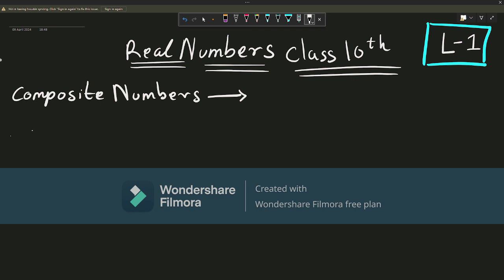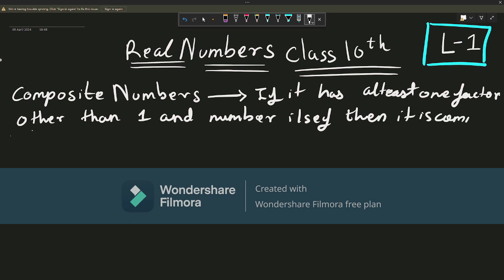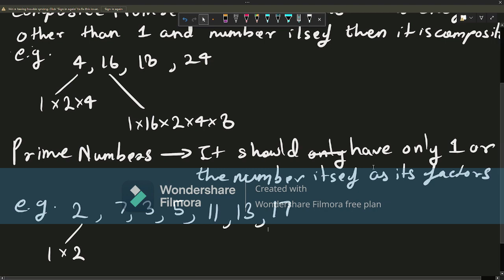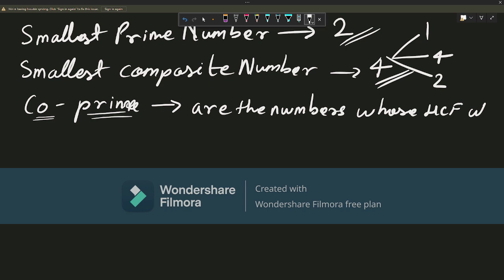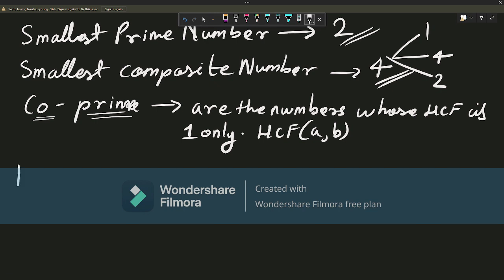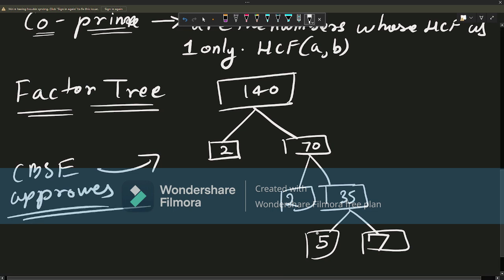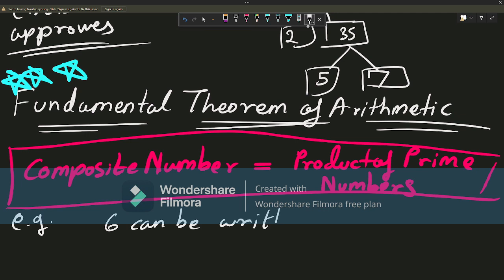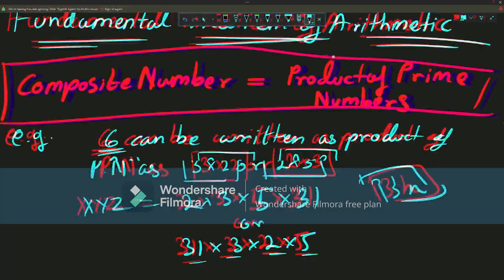Fundamental Theorem Of Arithmetic And Basics Real Numbers Class 10th